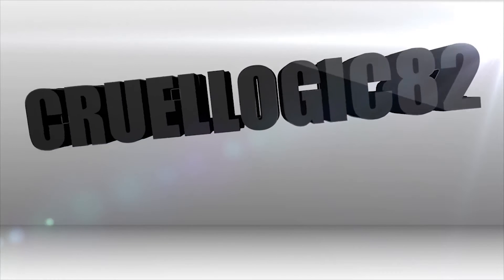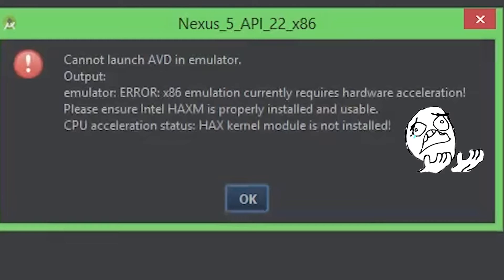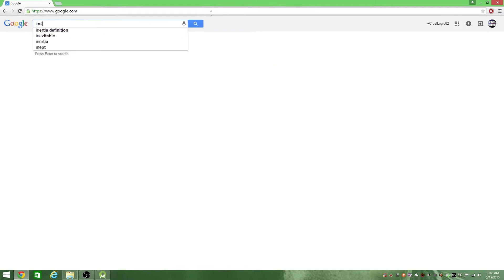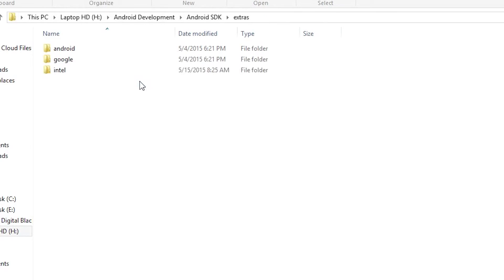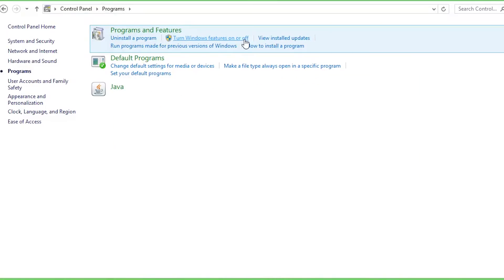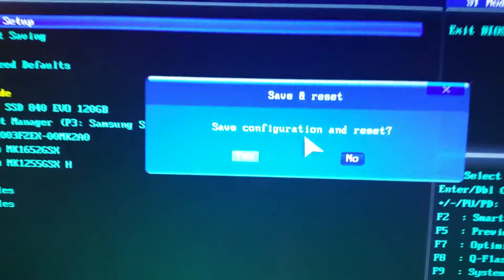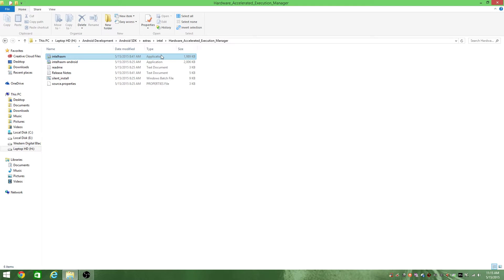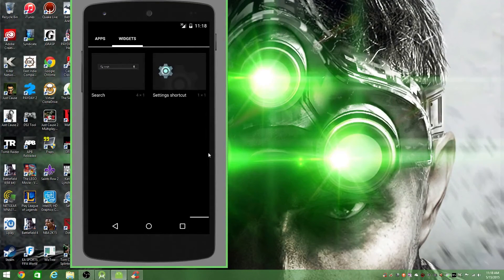Fix Intel HAXM On Android Studio Fast and Easy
This is how to fix Intel HAXM missing from Android Studio quick and easy. Most people would just try to install Intel HAXM but when trying to install, it would give you an error. This is the full way to do it, and I try to go as fast as I can while being as clear as possible. Any questions or suggestions, leave them in the comments section, I'm always here for you guys.